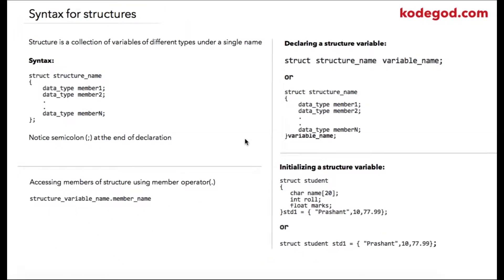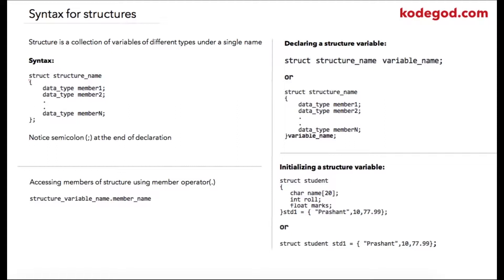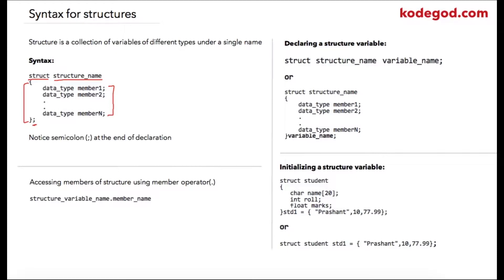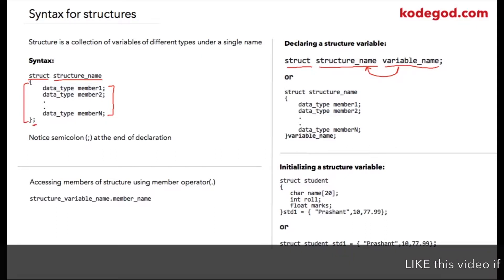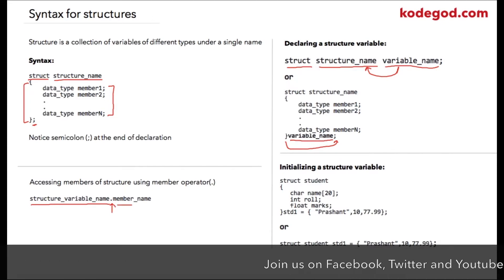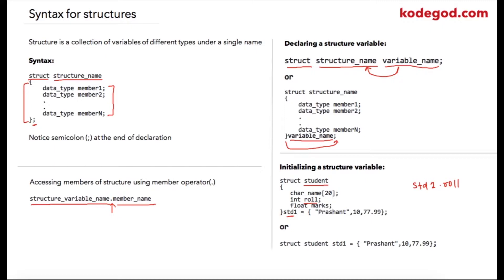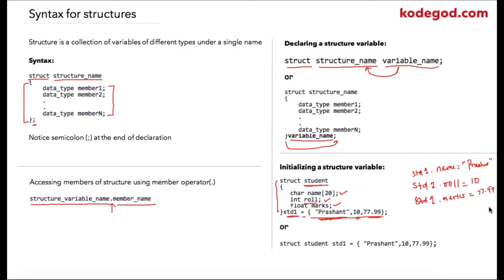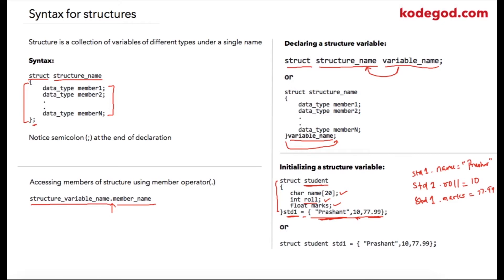Module 17 - Lesson 1 ► What are structures? [Learn Programming]